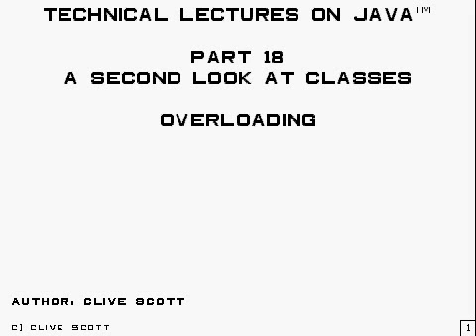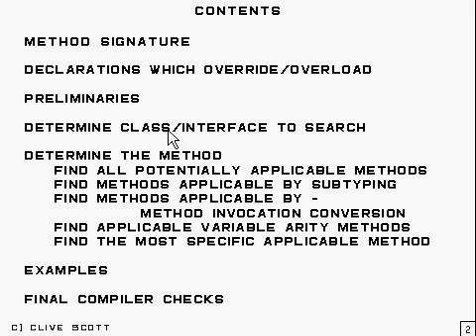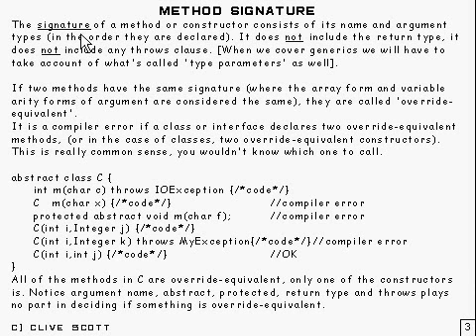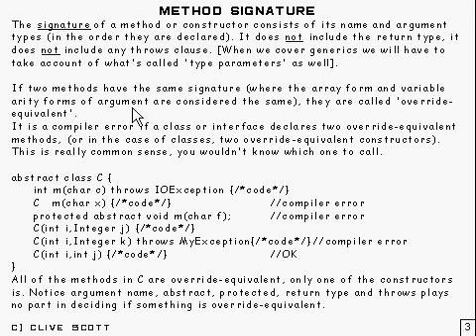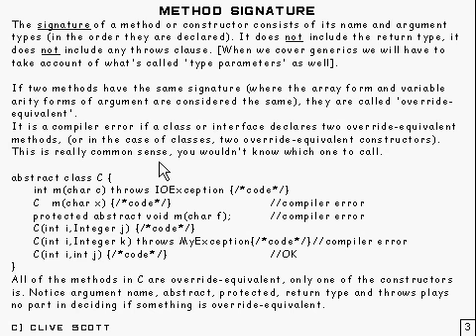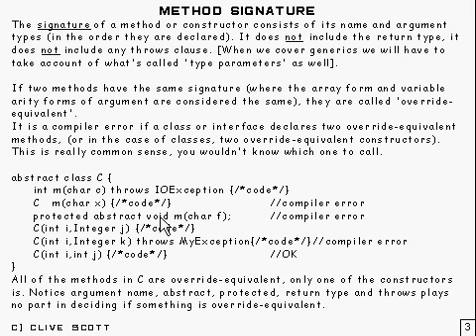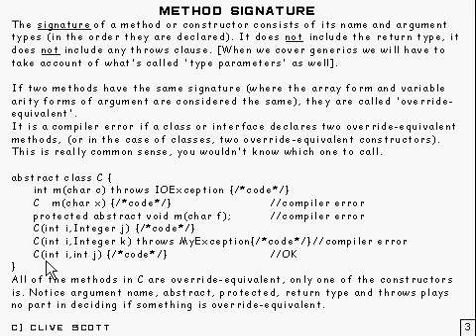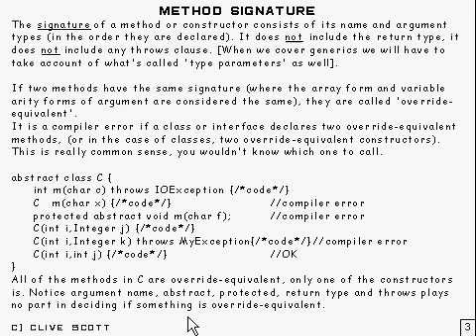Java Tutorial 18.01 Overloading methods